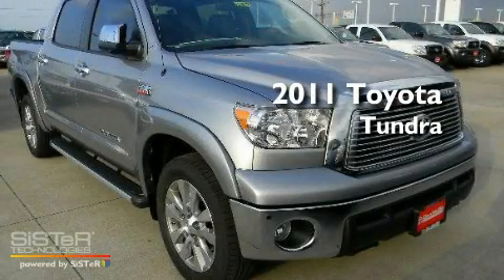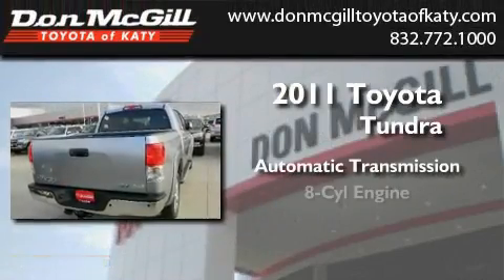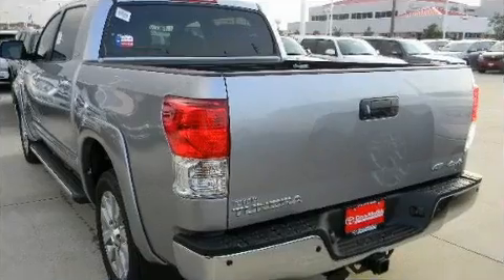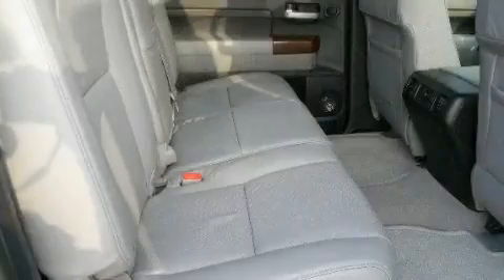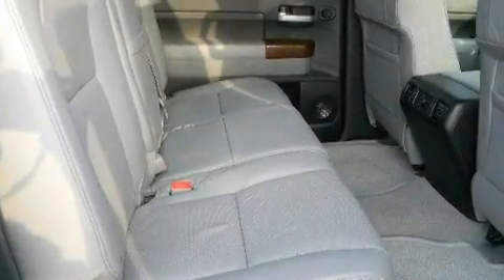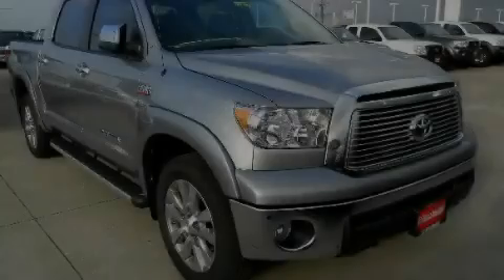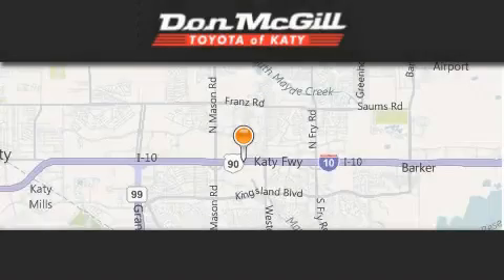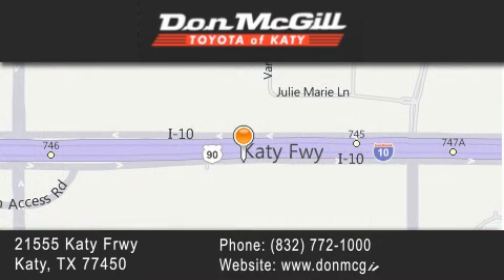2011 Toyota Tundra 4WD Katy TX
Year : 2011
 Make : Toyota
 Model : Tundra 4WD
 Engine : 8 Cyl.
 Trans . : Automatic
 Exterior : Silver Sky Metallic

 Interior : Graphite
 Stock : K30922

 2011 Toyota Tundra 4WD Katy TX